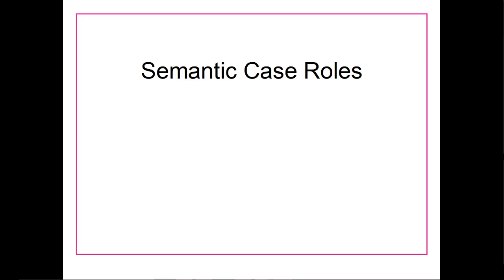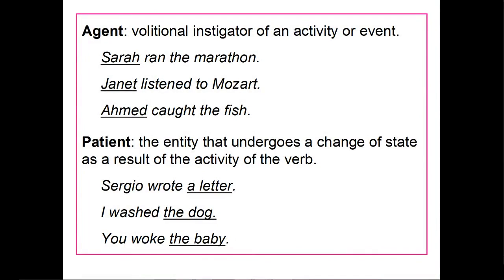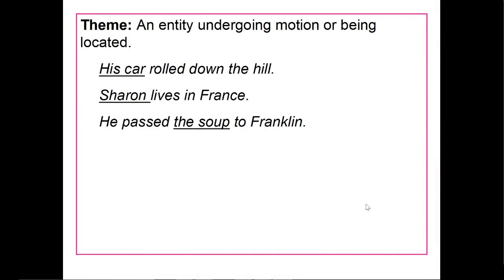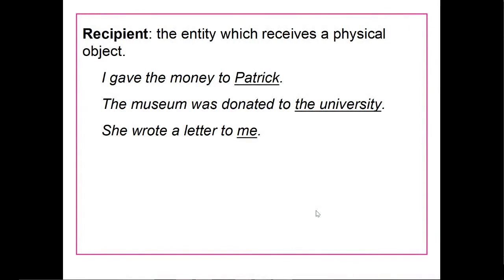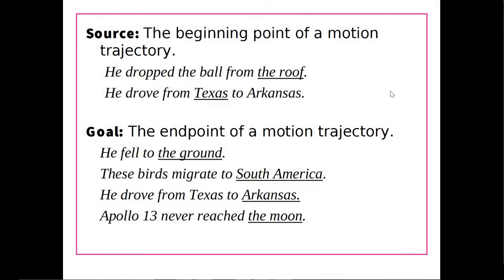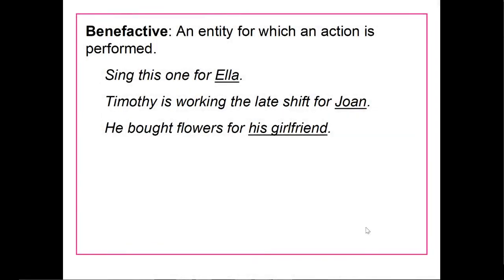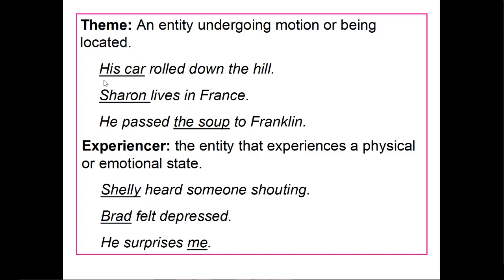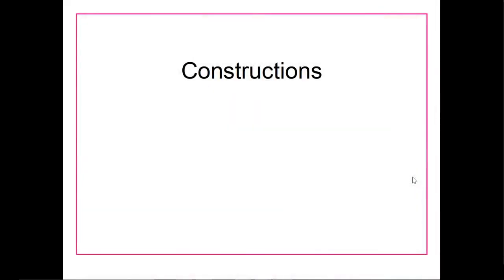LING 101 UNM - Syntax - Semantic Case Roles